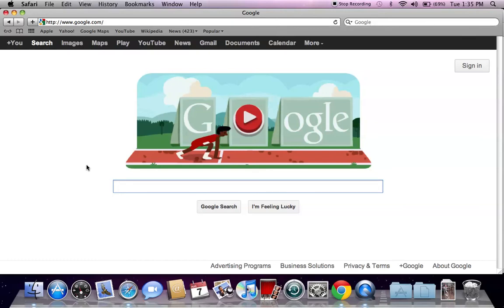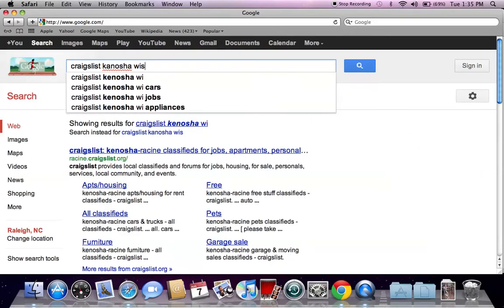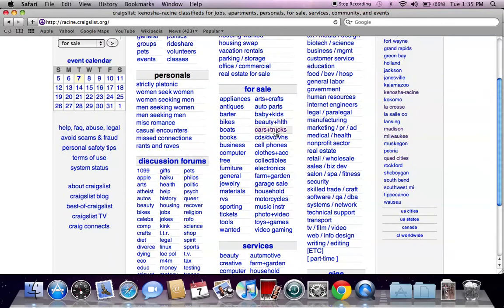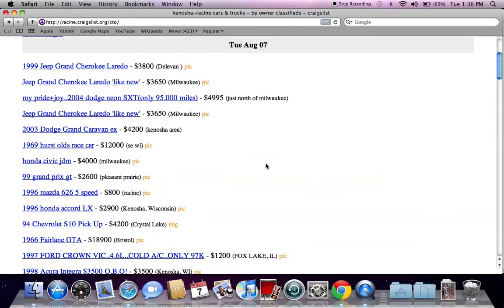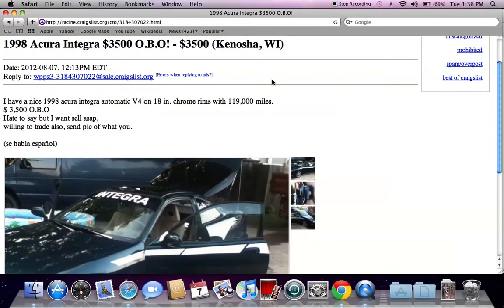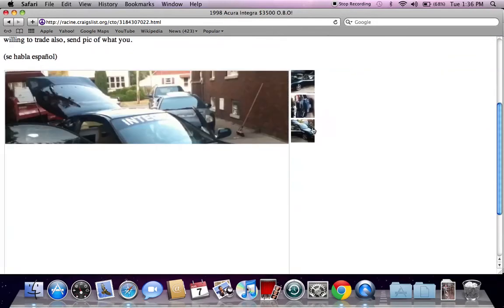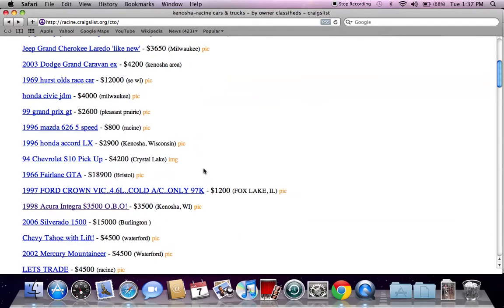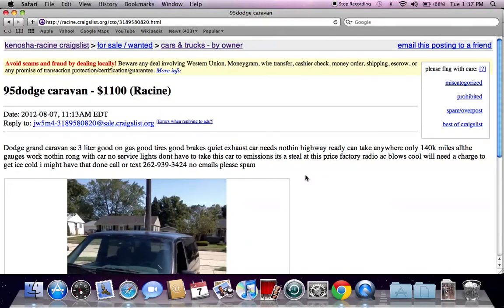Craigslist Kenosha Wisconsin Used Cars, Vans and Trucks - FSBO Cheap Options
- Each and every summer millions of Americans look for Craigslist used cars for sale by owner hoping to find some very low prices.  Some are actively seeking Craigslist Kenosha Wisconsin used cars and trucks for sale as they hope to get a deal well under $3000 or $2500.  Always do plenty of research before making a final decision.